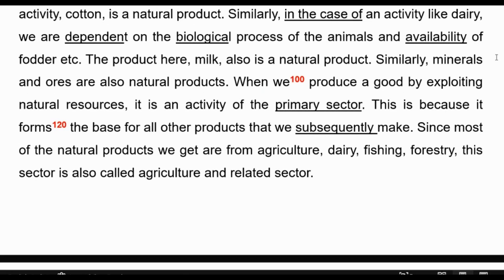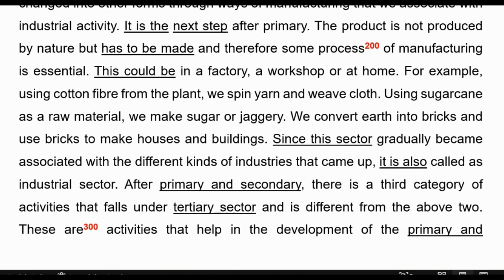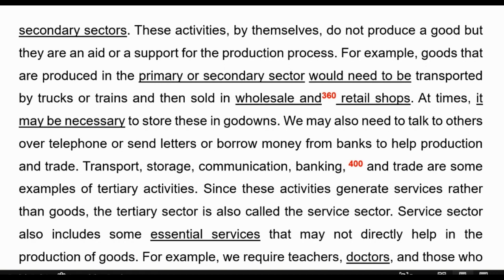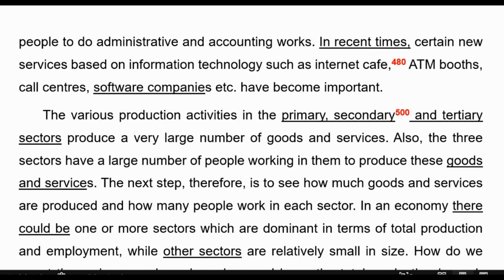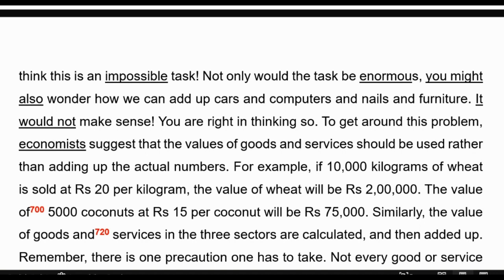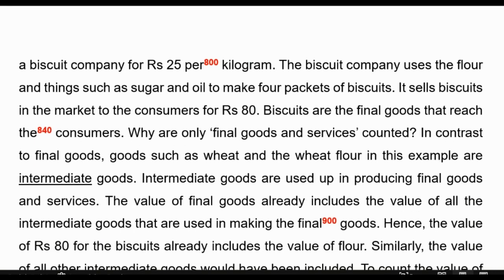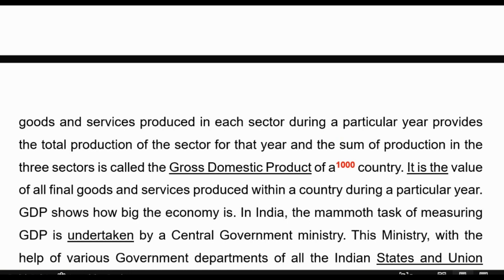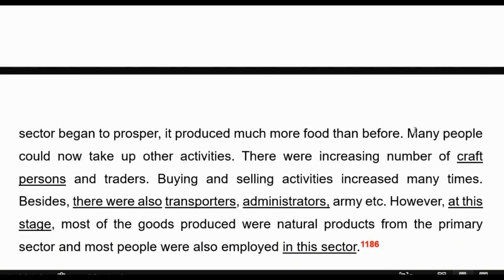ENGLISH SHORTHAND DICTATION 301 @ 120 WPM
THIS IS ENGLISH SHORTHAND DICTATION-301 @ 120 WPM. THE COMPLETE DICTATION PASSAGE ALONG WITH IMPORTANT OUTLINES IS AVAILABLE AT THE FOLLOWING LINK: